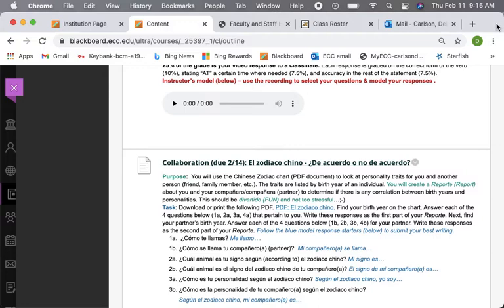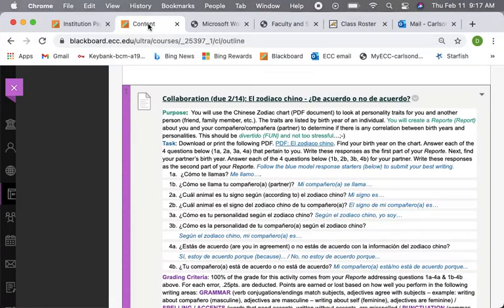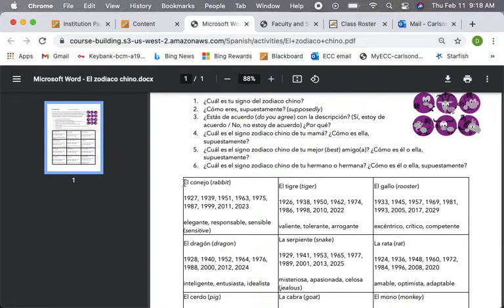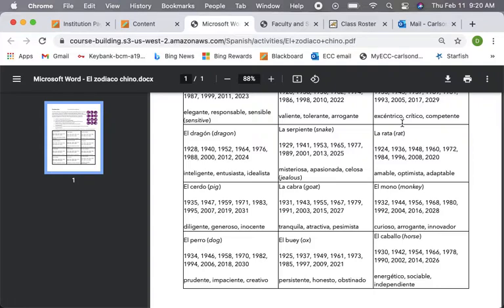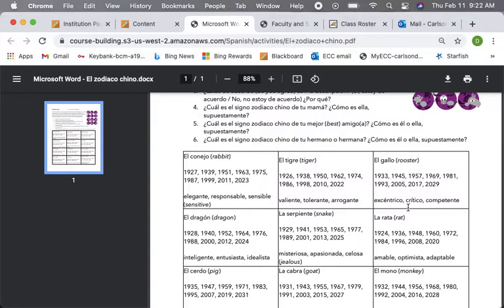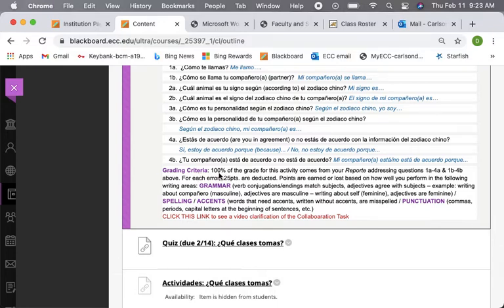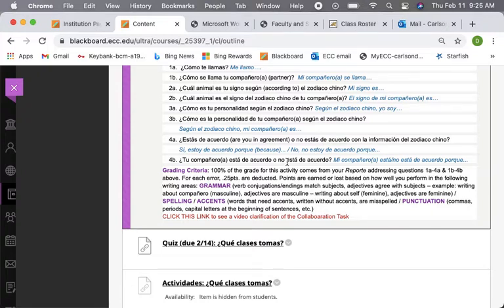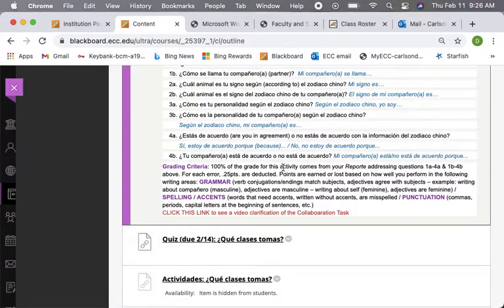collaboration mod3 clarification